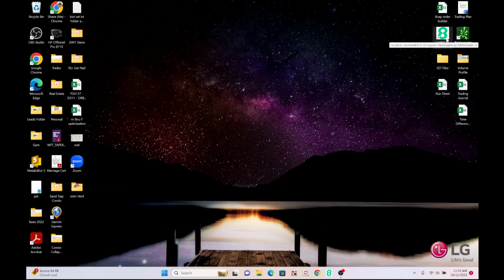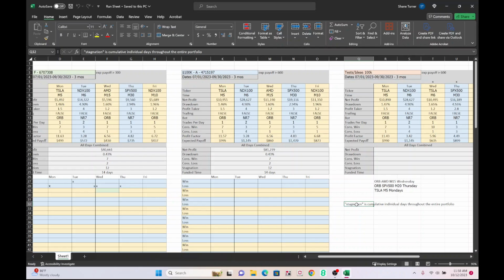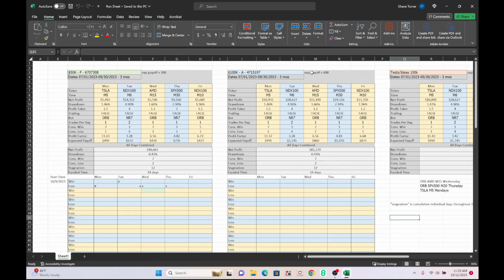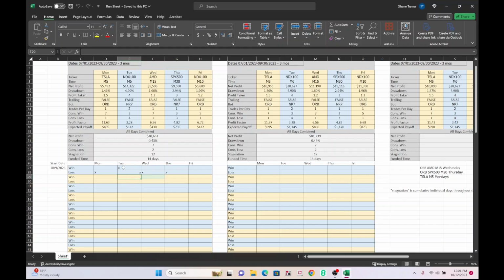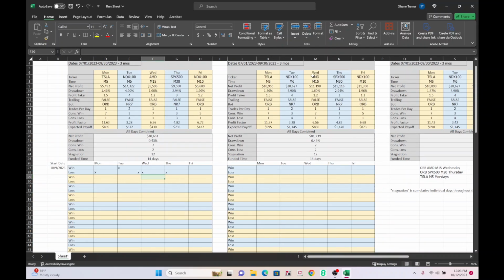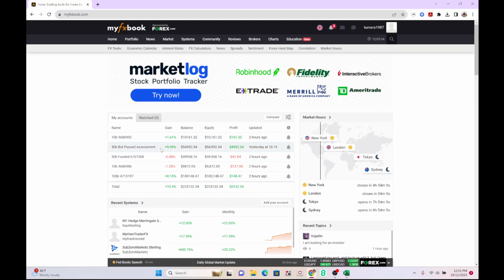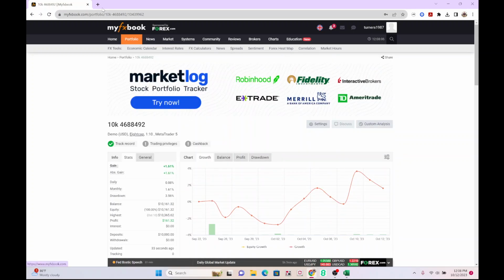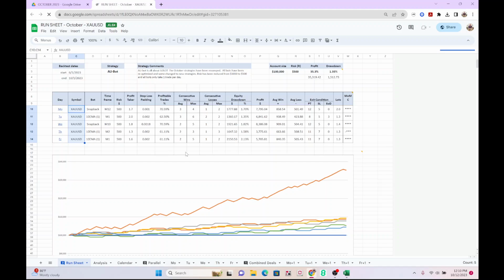Run sheet organization